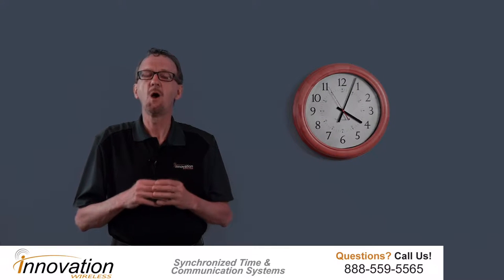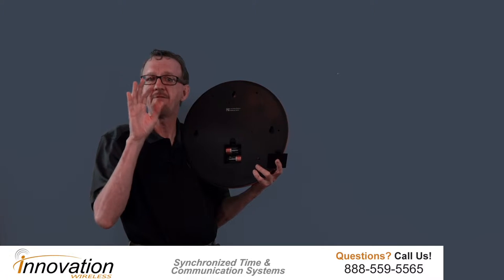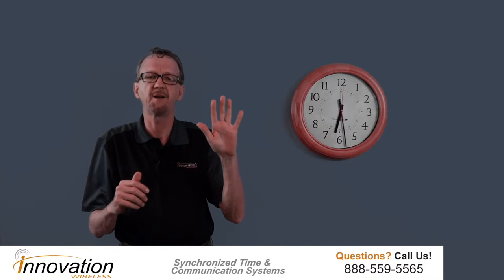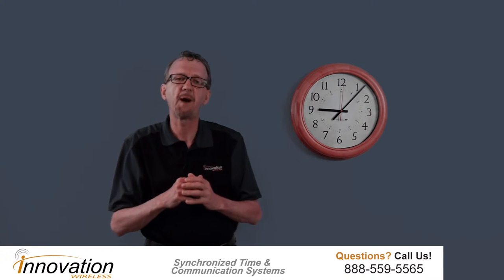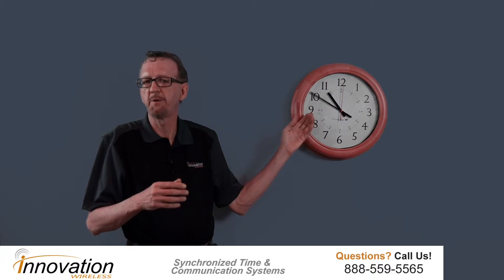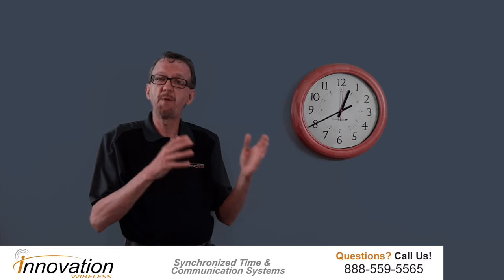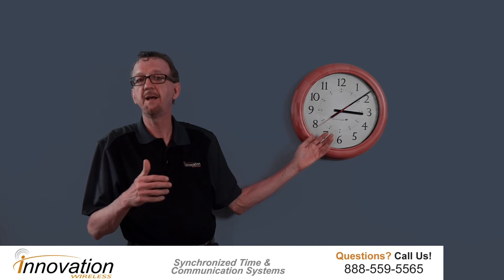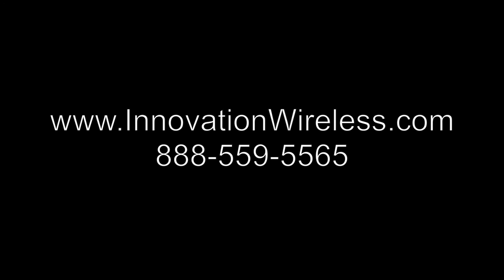Wireless Wood Wall Clocks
Our wireless wood wall clocks are beautiful and offer accurate reliable time.

Our wood clock line is part of the KRONOsync wireless clock system.

The KRONOsync wireless clock system produces accurate reliable synchronized time for your organization.

When you receive a wood clock. You will take it out of the box. The first thing you're going to notice if that the back of the clock is completely covered.

We cover the back completely in order to protect the electronics. If you can protect the electronics from dust and dirt.

Those electronics will last a very very long time and we want your clock system to last a very long time. Next you're see that the battery compartment can hold two D cell batteries.

You're insert the two D cell batteries and you will experience virtually a maintenance free clock because those two D cell batteries will operate for five years.

In summary our wood clocks have a solid wood frame, two colors light walnut or mahogany, glass lens and come in two different sizes 13 " or 16".

As part of our wireless clock system they can be combine with our tone generator to turn bells or buzzers off at a scheduled time.

Achieve your goals with our innovative ideas.